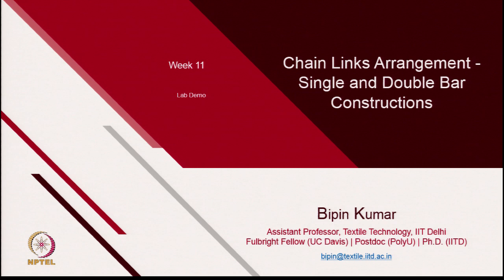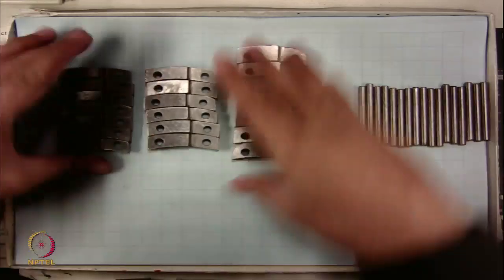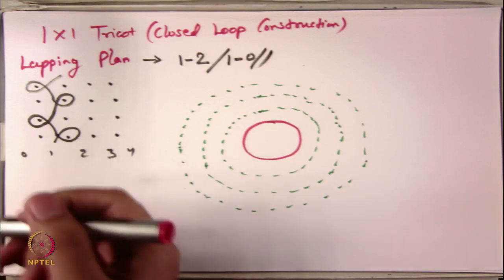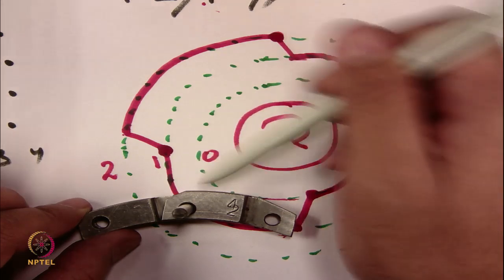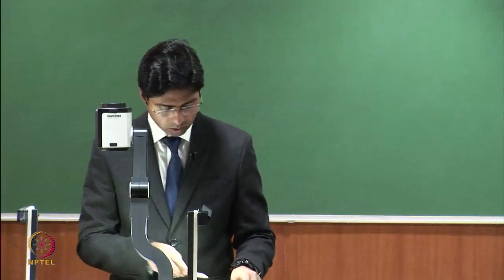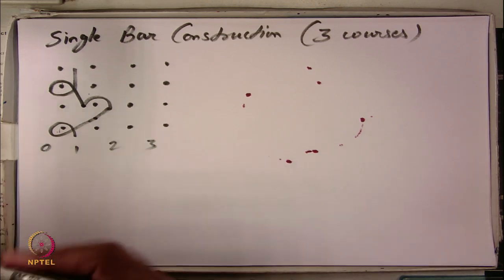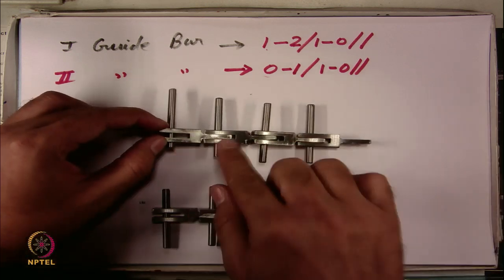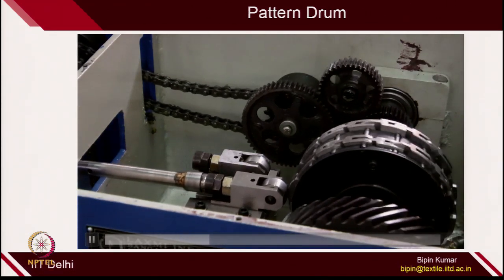Lec 45_Warp Knitting (Chain Link Arrangement for Single and Double Bar Constructions)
This video shows steps for making a chain link for Single and Double Bar Constructions. (Warp Knitting, Chain Link Arrangement, Single Bar construction, Double Bar construction, Pattern Drum, Pattern Link Designing, Pattern Disc)